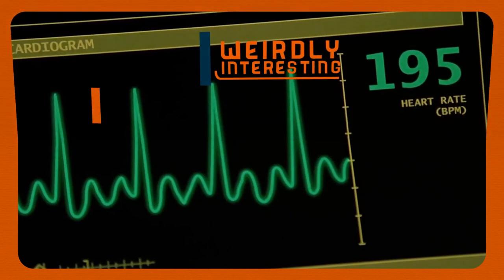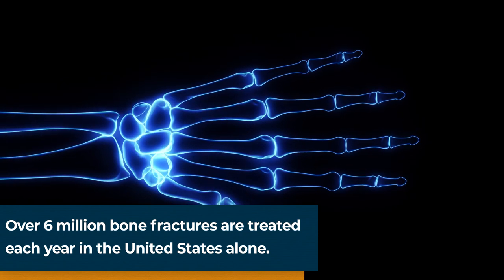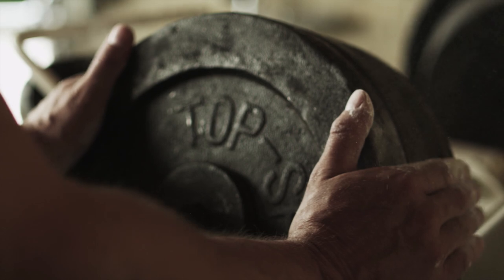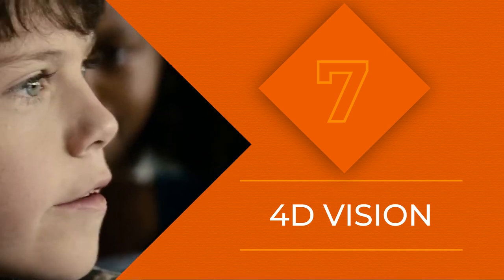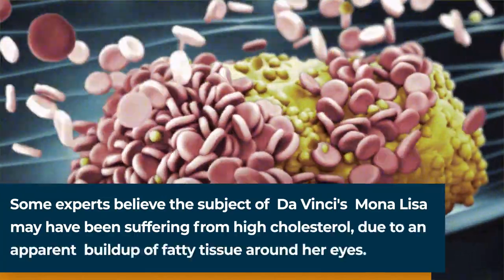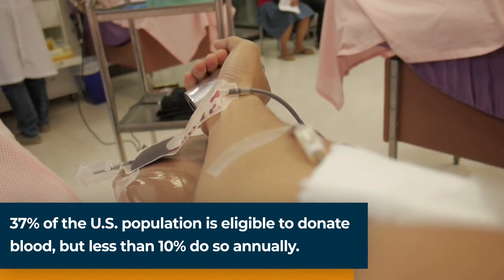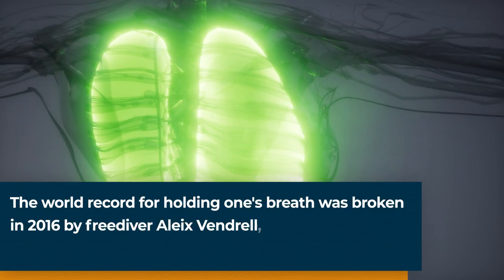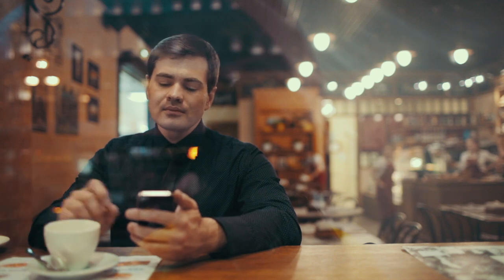10 Rare Genetic Features You'll Wish You Had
From super strength to 4D vision, these genetic traits, while extremely uncommon, can absolutely exist. Jealous yet? Today we're counting down the top 10 rare genetic features you'll wish you had.